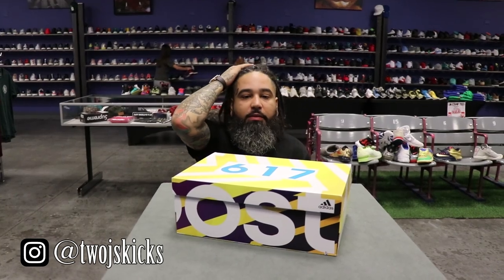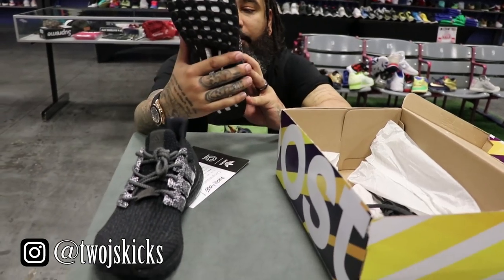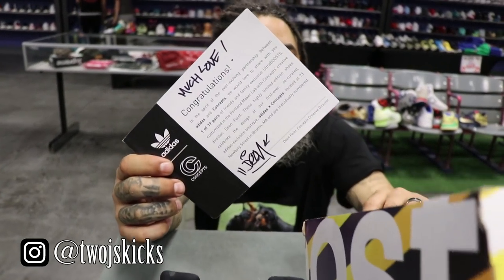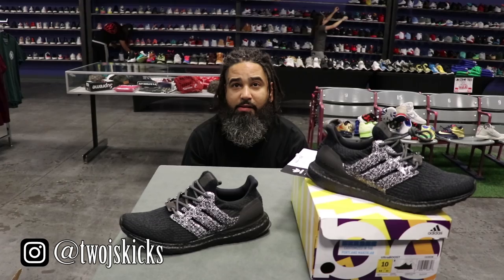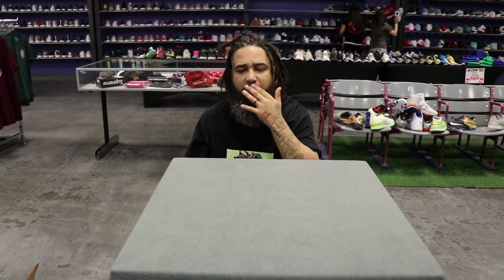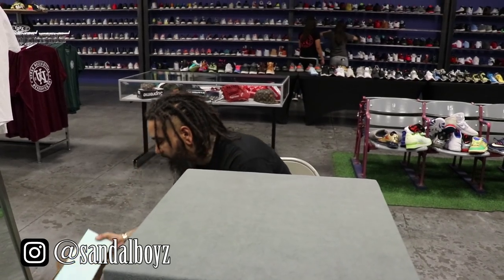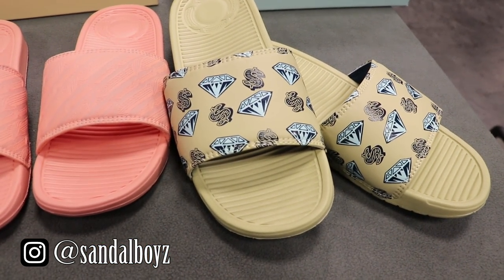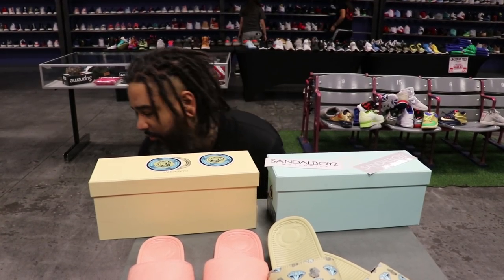THEY ONLY MADE 17 PAIRS OF THESE SHOES!!!!!!!!!